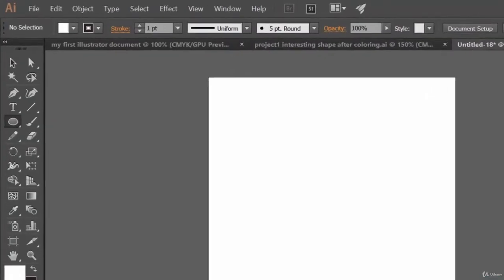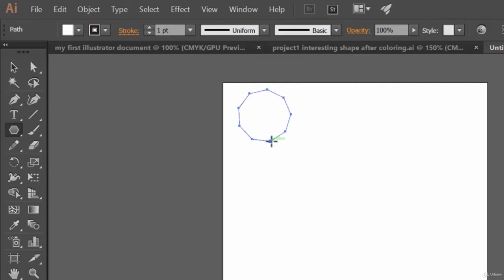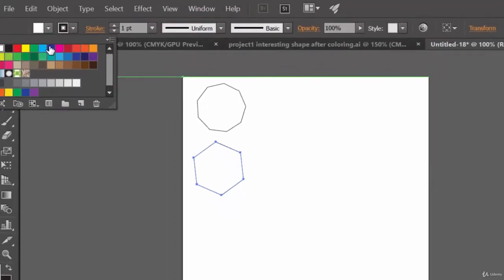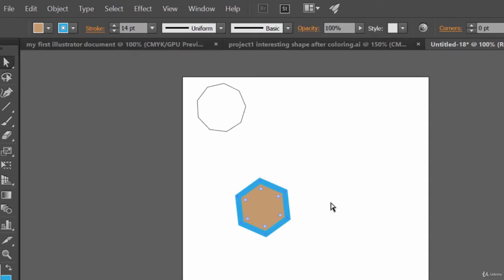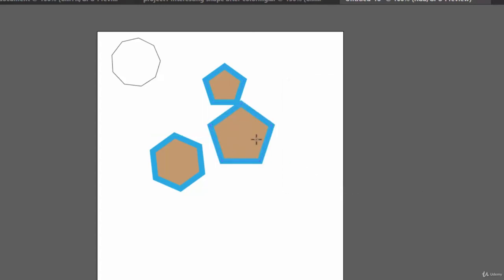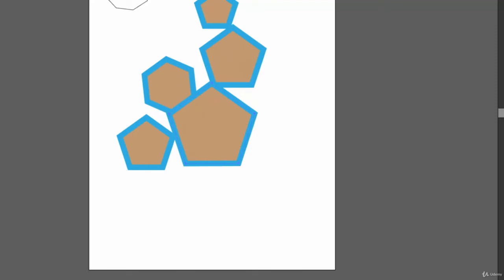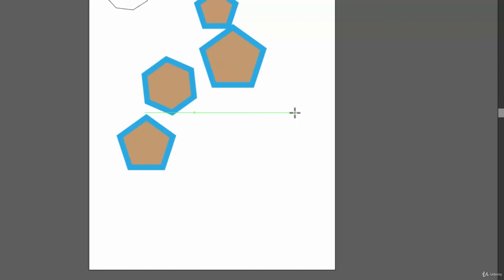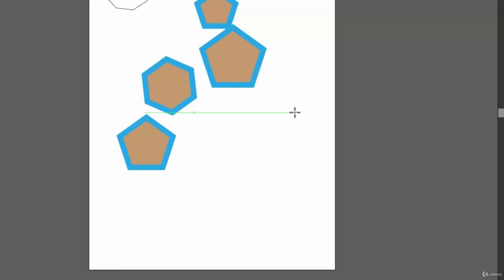online earning in Pakistan | free lecture of CRDs | free from paid | subscribe more please help ?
Star ANONYMOUS